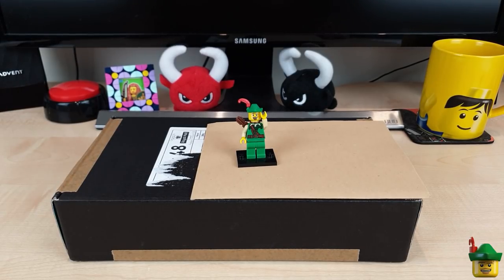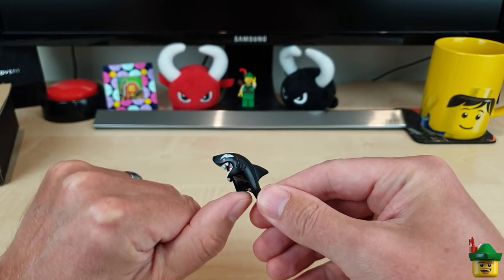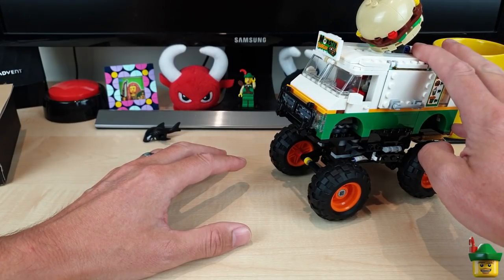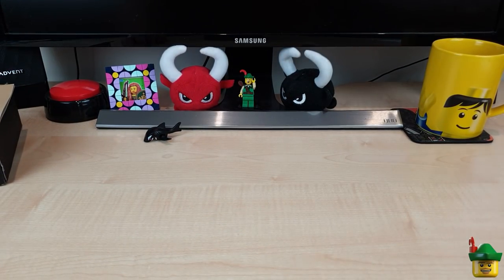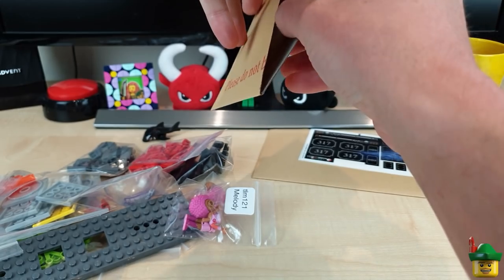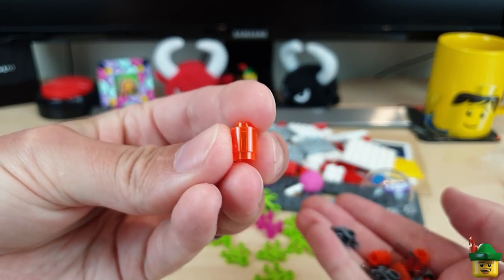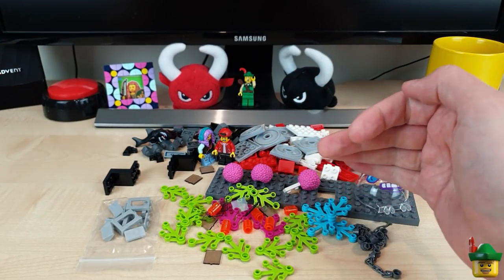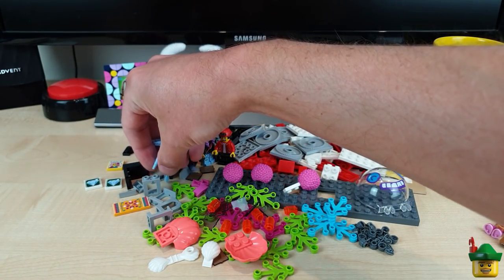LEGO Brick Haul 92 - Brick Link 📦🏹